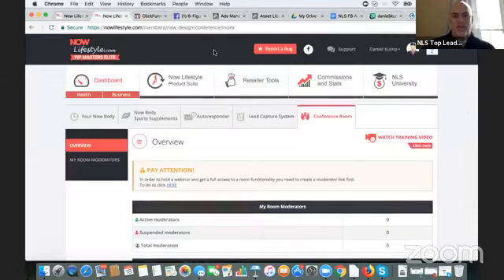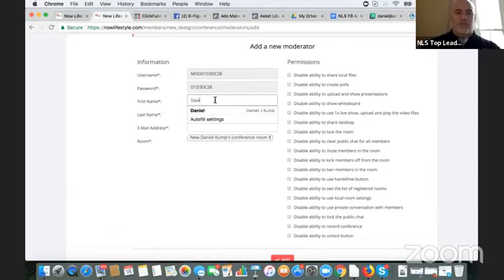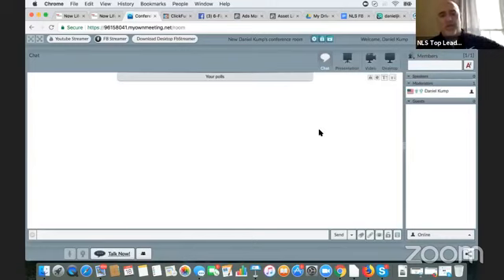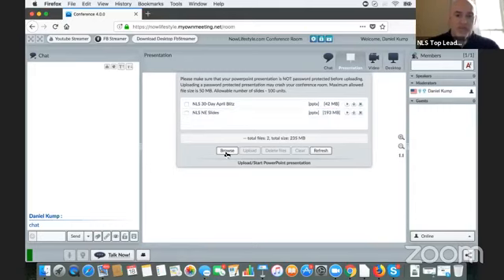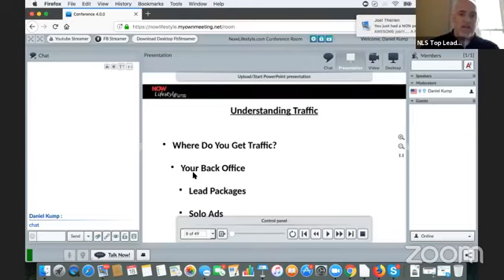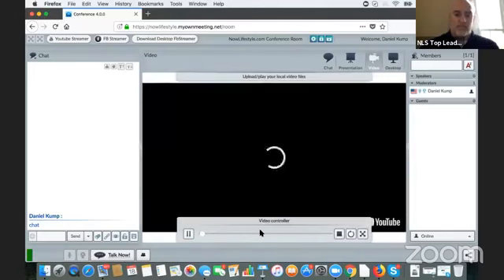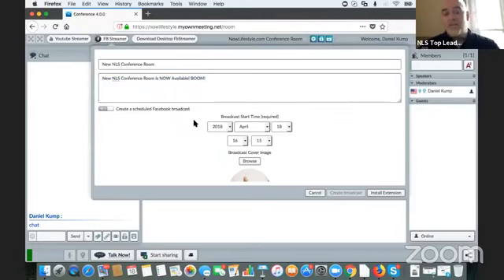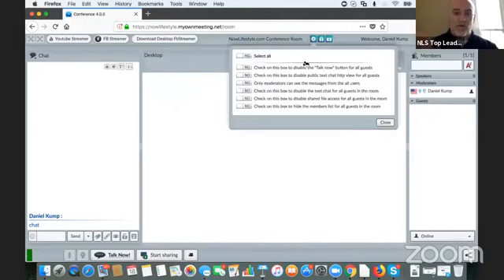Now Lifestyle - How To Use The New Conference Software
UPDATE:
I've shifted my focus in 2019 and am promoting something I truly feel proud of!

Join Our Exclusive FB Group To Get The BEST Training

WELCOME TO THE "LEADERSHIP BUILDING PHASE" OF
NOWLIFESTYLE.COM

What is the leadership building phase? Good question! The success of any home based business launch is 100% dependent on.

1. The team behind the company
2. The company track record and the products themselves
3. People with great work ethic who want to work from home.

[+] People who understand their success is 100% dependent on their efforts and no one else's.

If you possess these qualities WELCOME!! You are definitely in the "right place at the right time"

So in the next 60 to 90 days NowLifestyle.com will launch to the general public.

Right now before launch we are looking for:

[+] Successful Network Marketers looking for a good home
[+] Positive energetic people with a great mindset
[+] People who care about helping others